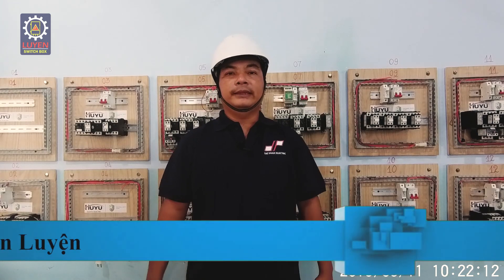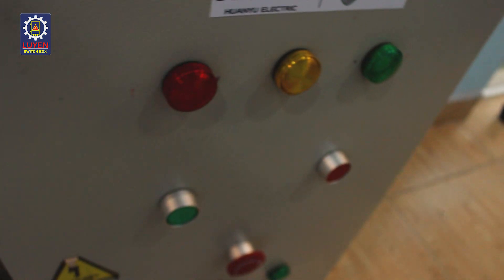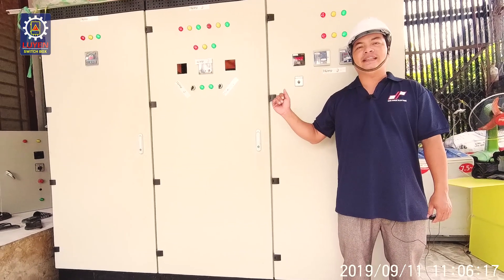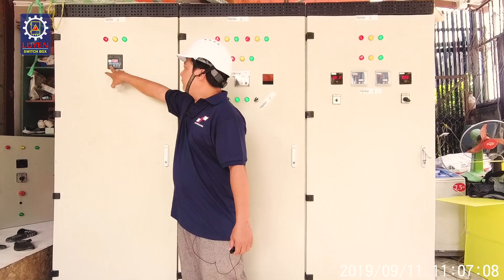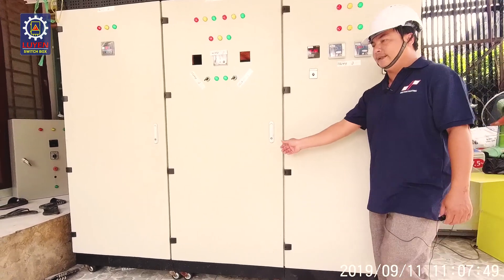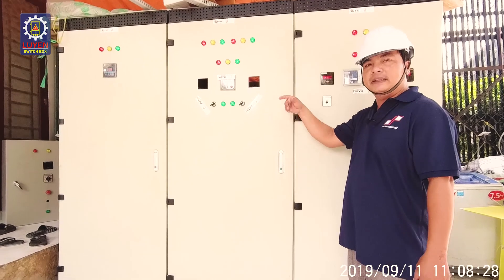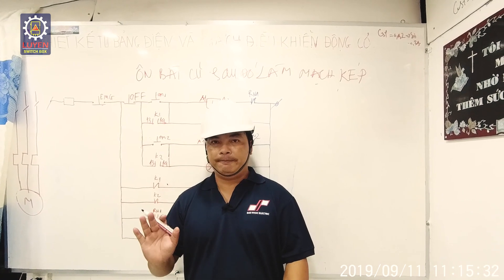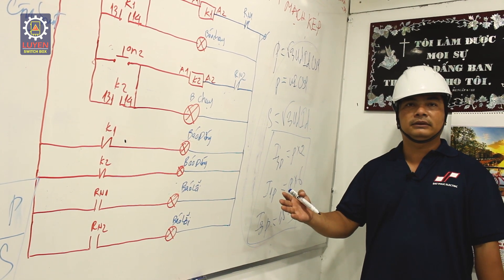VIDEO CHO KHÓA HỌC ĐIỆN CÔNG NGHIỆP |Kỹ Thuật Thi Công Cơ Điện MECHANICAL ENGINEERING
Kỹ Thuật Thi Công Cơ Điện MECHANICAL ENGINEERING -
HP: 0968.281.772 gặp KS Nguyễn Đức Tiến Luyện.
CÁC KHÓA HỌC CÓ THỂ BẠN SẼ QUAN TÂM

01. Thiết Kế Điện Tòa Nhà
02. Thiết kế HT cơ điện tòa nhà (combo: Điện, Nước, DHKK)
03. Thiết kế HT DHKK tòa nhà
04. Thiết kế HT CTN tòa nhà
05. Revit mep (combo: Điện, nước, DHKK)
06. Shopdrawing Autocad - Thầy Việt (combo: Điện, nước)
08. Shopdrawing Autocad - Thầy Phi (combo: Điện, nước, DHKK)
09. Thiết kế điện công trình nhà dân, biệt thự
10. Thiết kế HT cơ điện công trình nhà dân, biệt thự (combo: Điện, Nước, DHKK)
11. Thiết kế DHKK công trình nhà dân, biệt thự
12. Thiết kế CTN công trình nhà dân, biệt thự
13. Shopdrawing Autocad - Thầy Việt (phần điện)
14. Shopdrawing Autocad - Thầy Việt (phần CTN)
15. Bí quyết vượt qua phỏng vấn
16. Hồ sơ thanh quyết toán
17. Revit mep - Phần điện
20. Thiết kế hệ thống PCCC

THIẾT KẾ ĐIỆN TÒA NHÀ | VNK EDU
KÊNH: NGUYENHUNG.INFO
© Bản quyền thuộc về nguyenhung.info
⚠ Copyright notes: This video was made by me (Please do not copy video clips in any form).